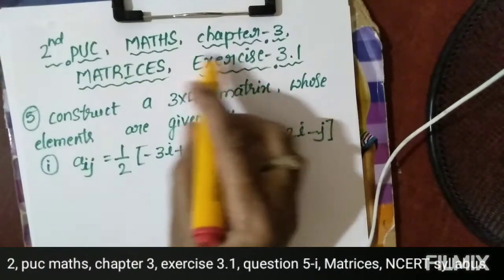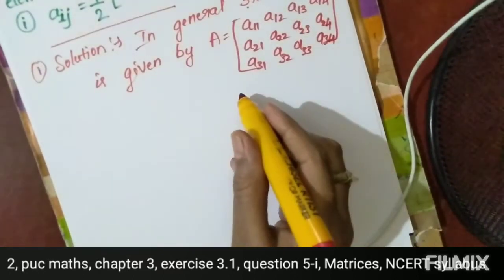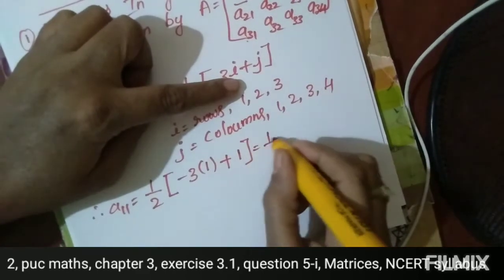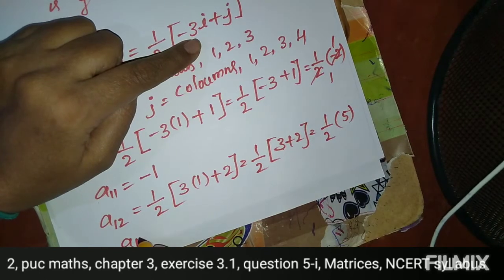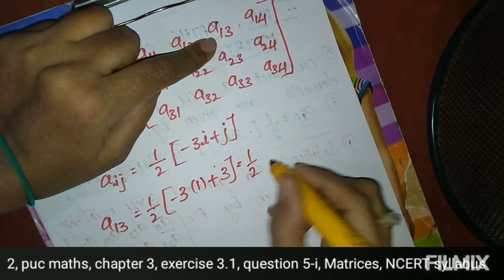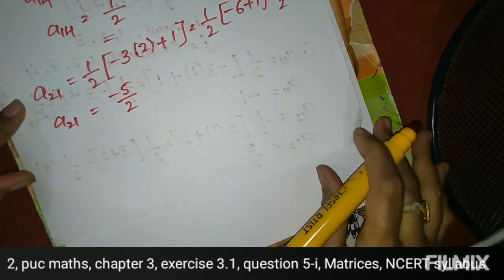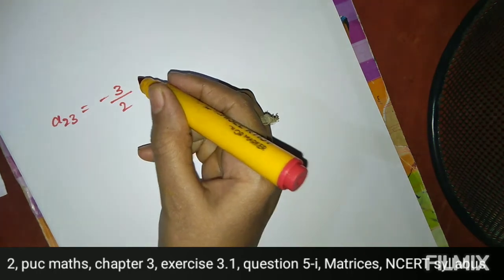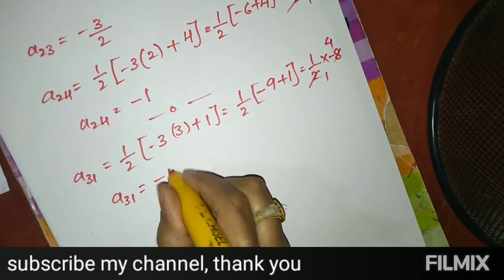2 puc, mathematics, chapter 3, Matrices, NCERT syllabus, exercise number is 3.1, question 5-i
created by filmix,# filmix,exercise number is 3.1, question number is 5-i, solve all exercises, solve problems, farhana's maths, construct 3*4 matrix, my link is please subscribe my channel, then you will get more new videos, thank you.